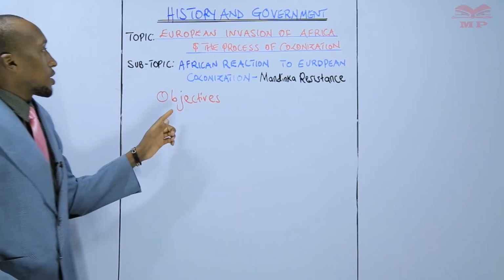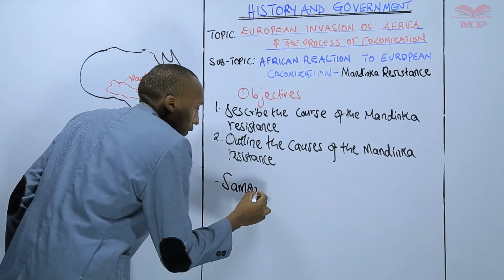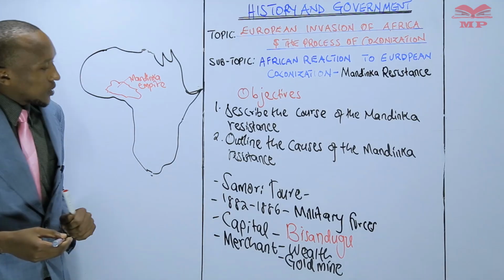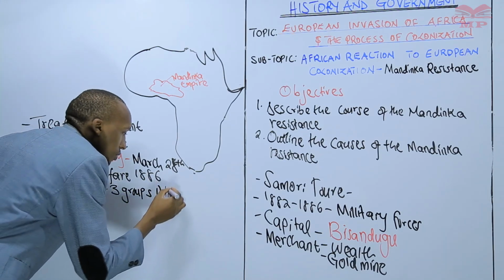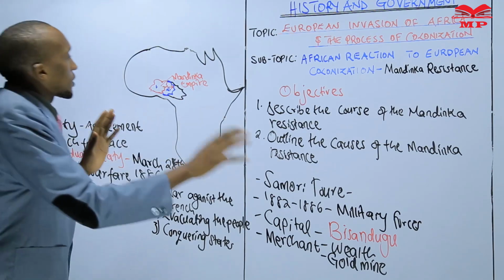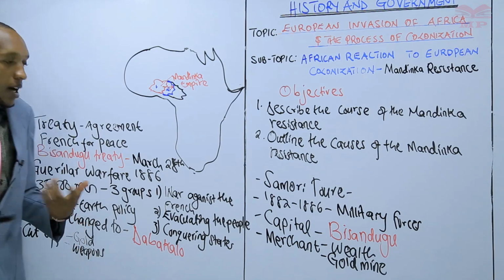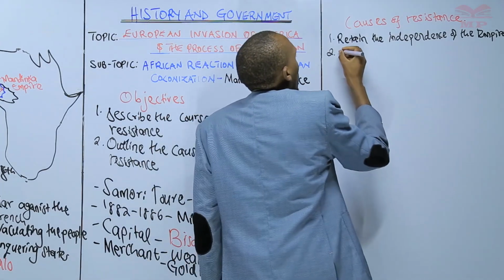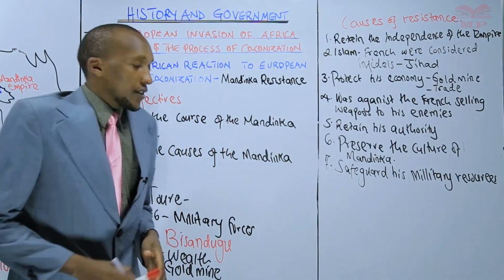EUROPEAN INVASION OF AFRICA _L12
L12_EUROPEAN INVASION OF AFRICA

Learn about the decolonization and independence movements in Africa following European colonization. Understand how African nations regained sovereignty and the challenges faced during the transition.

📘 Key Topics Covered:

Factors leading to decolonization in Africa

Key independence movements and struggles

Prominent leaders and their contributions

Political, social, and economic challenges during independence

Case studies of specific countries’ paths to freedom

🎓 Best For:

Form 3 and secondary school students studying History

Teachers and parents supporting history learning

Students preparing for exams and essays on African decolonization

📚 Learn With Manifested Publishers:
Access video lessons, notes, and exercises to strengthen your understanding of decolonization and independence in Africa.